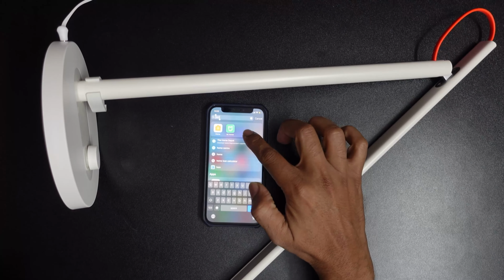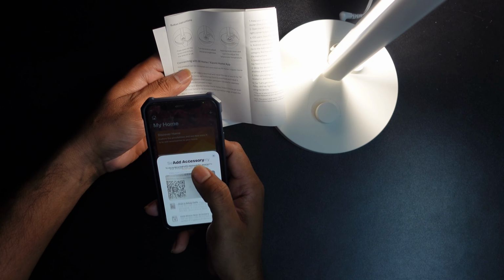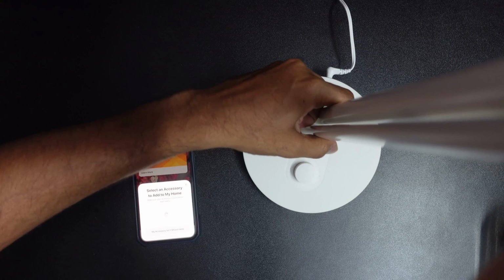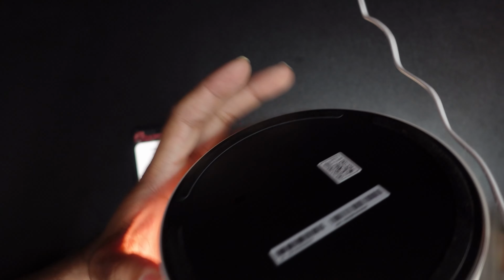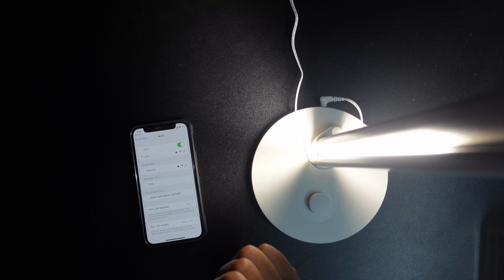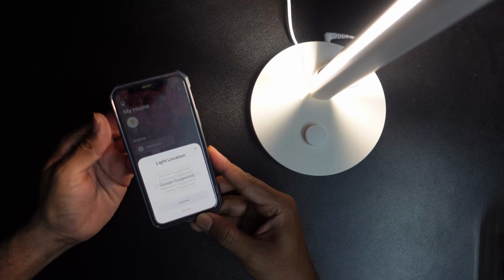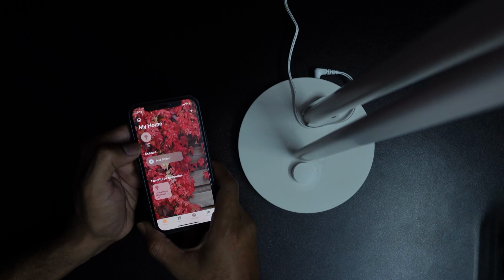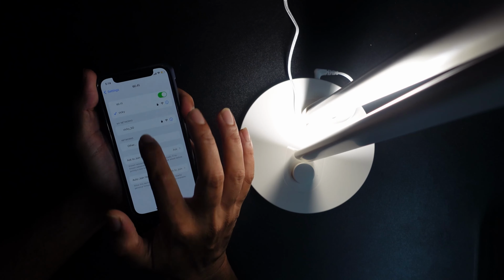How to Setup MI Smart LED Desk Lamp to your iPhone Home App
hello guys, in this video, i am explaining that how to setup mi smart led desk lamp to your iphone or ipad home app.